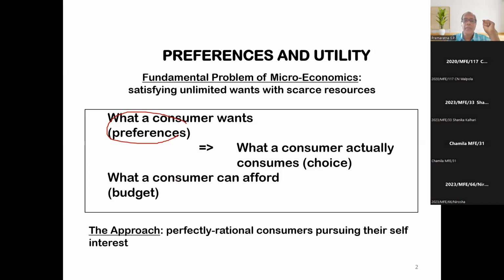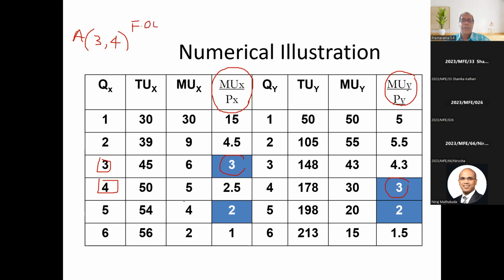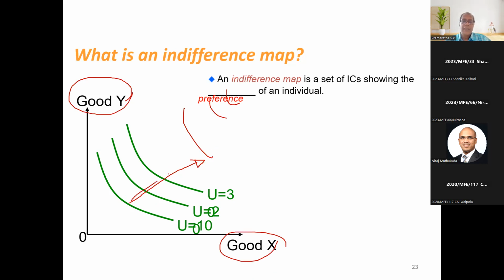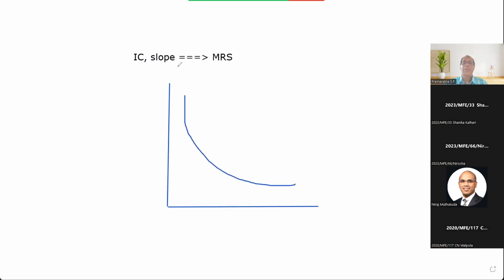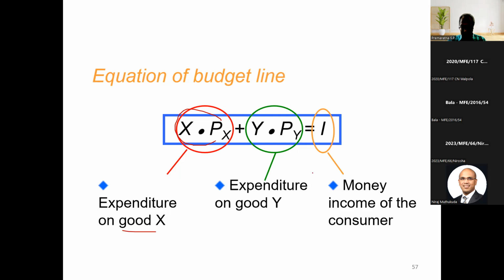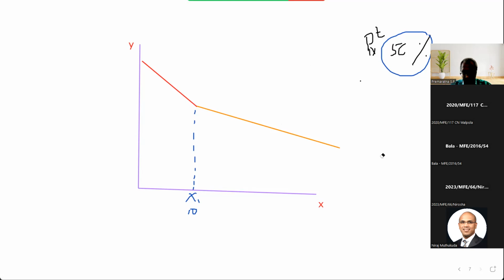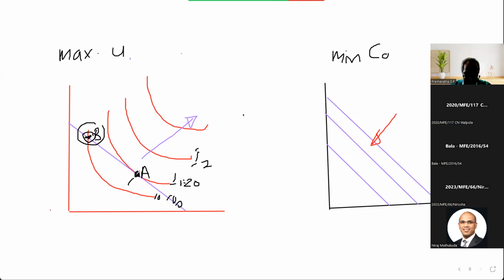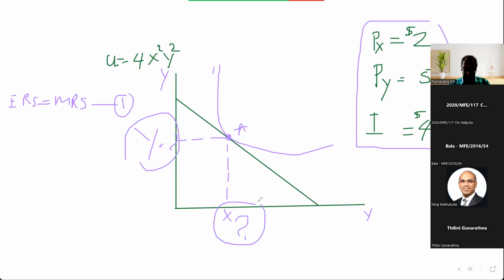7 2 2023 Theory of Consumer Behaviour